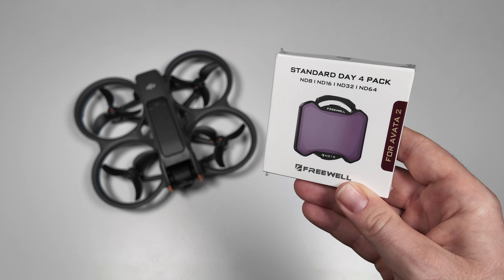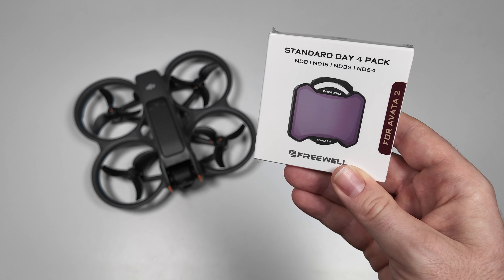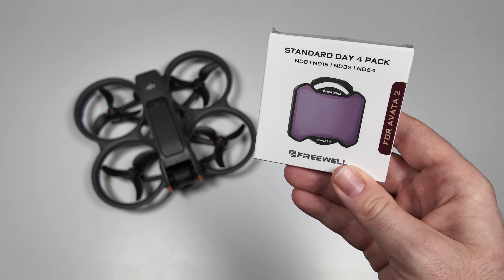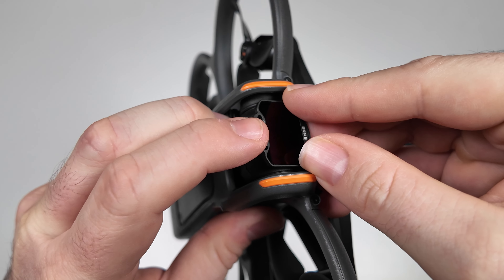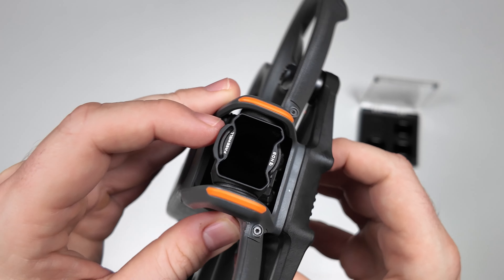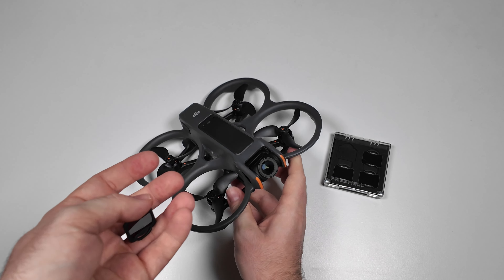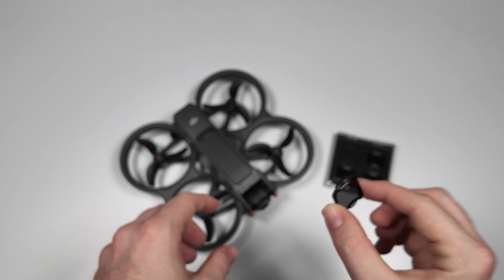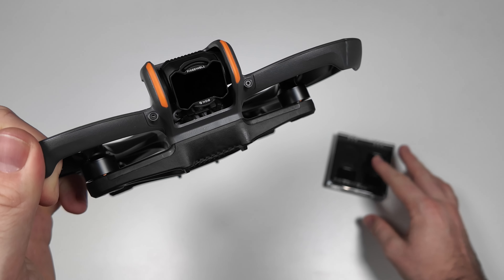DJI Avata 2 Filter Kit From @FreewellGear (4 Pack)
Freewell Standard Day 4 Pack filter kit - ND8, ND16, ND32 and ND64 Filters for Avata 2: Enhance Your Aerial Photography And Videography. Tech deals and savings